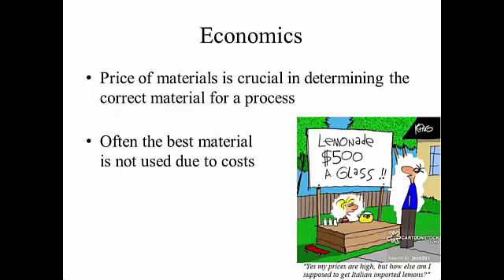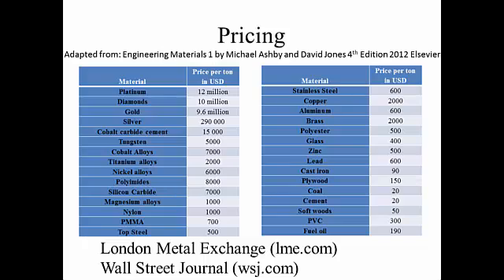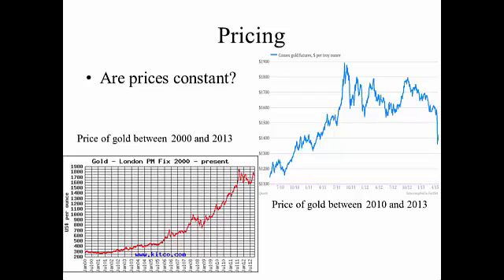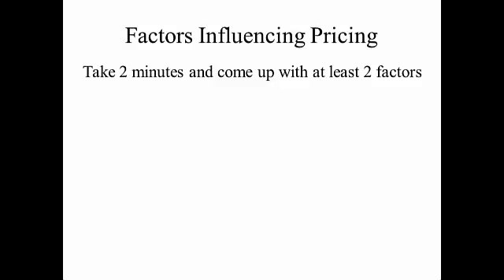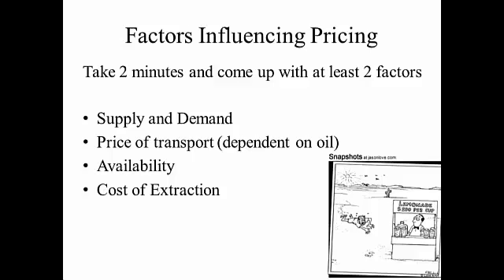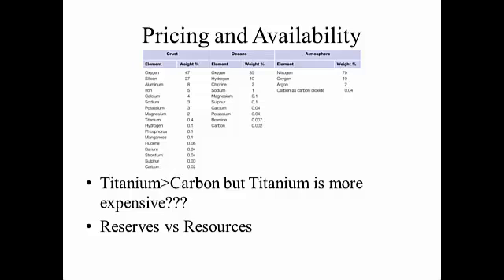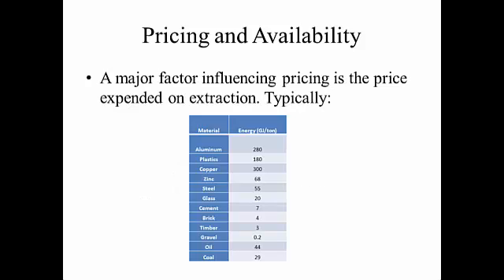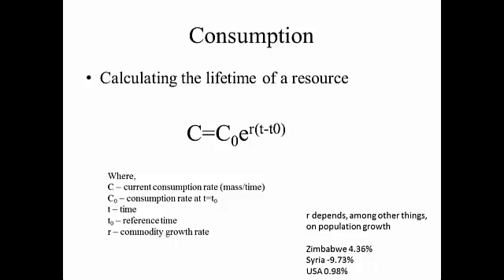Chemical Engineering Economics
Part 7/7 Redlands ChE Module